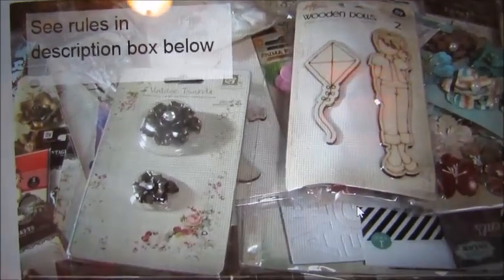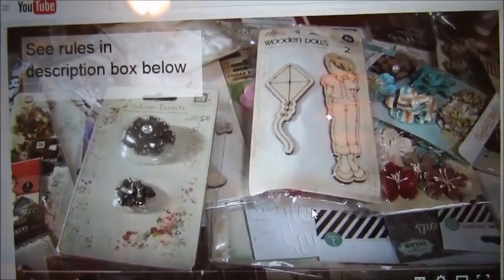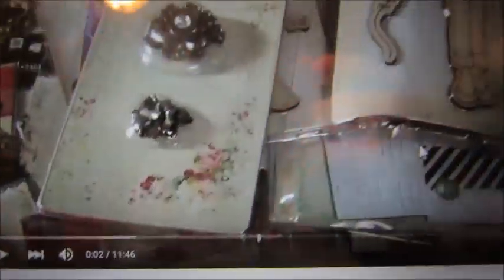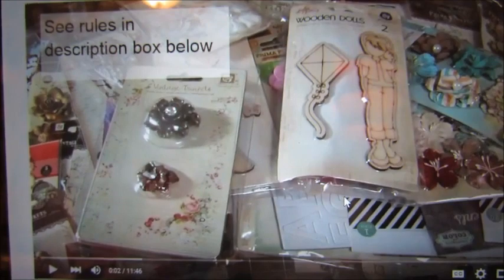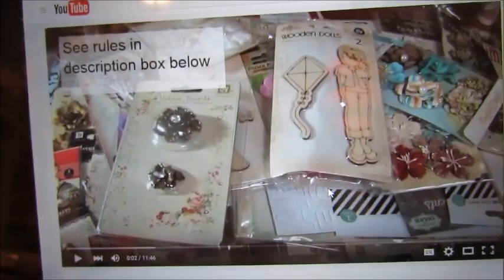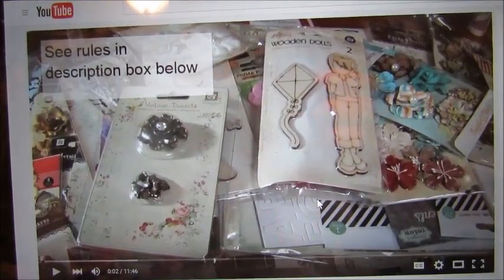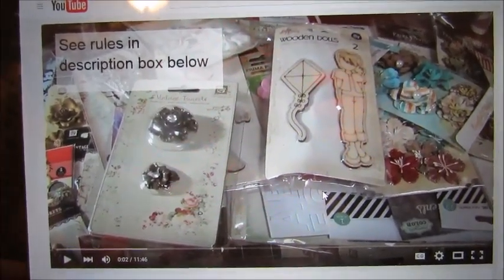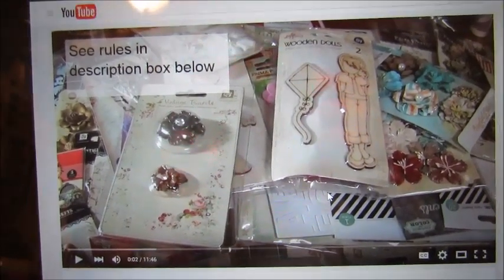Prima Haul Giveaway on Calicraftsupplies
drawing is Oct 18th go